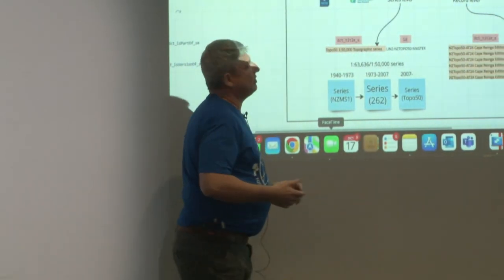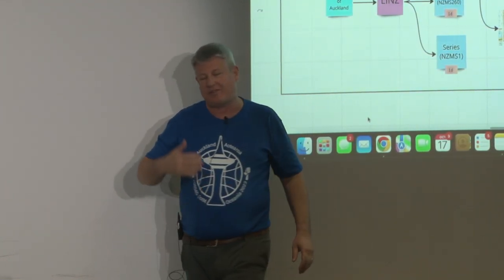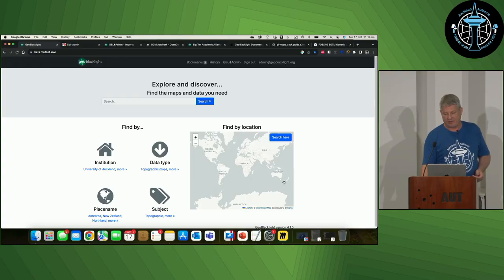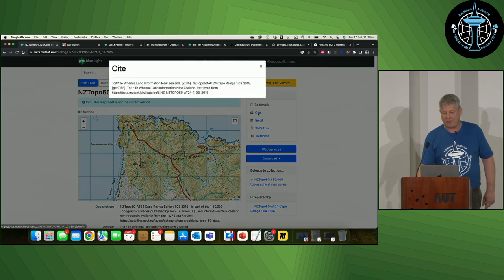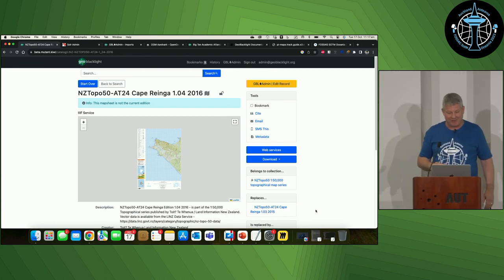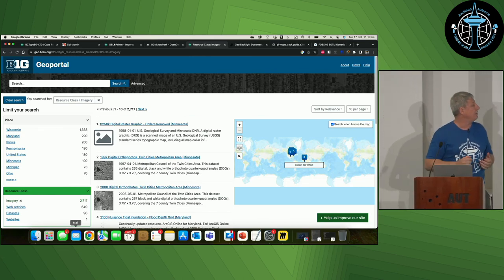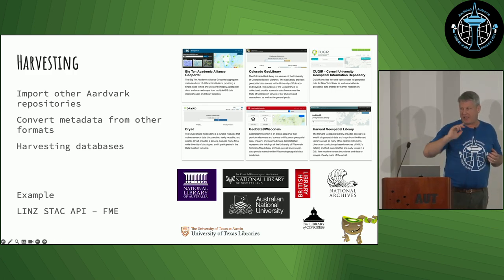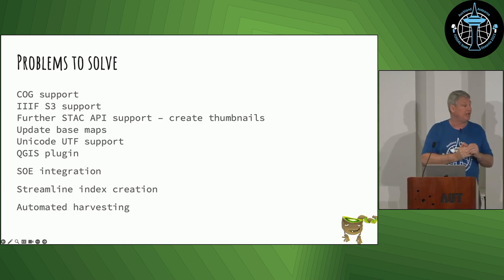Greg Lauer: Open Source framework for geospatial data discovery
Using a suite of open-source applications including Ruby on Rails and Solr we have built a geospatial discovery app. Through a standard web browser, we have made geospatial resources accessible to all users regardless of expertise with user-friendly searches through a map interface, keyword searches, and faceted browsing.

Finding and consuming relevant geospatial data has always been difficult. We have created an open-source Ruby on Rails software application for discovering geospatial content, including GIS datasets, web services, and digitized paper maps. It also provides easy download and export options for reusing geospatial resources.

By harvesting open (and closed) data portals we create metadata that then can be discovered easily. Through the extensible and open frameworks metadata is easily able to be shared between individual applications.